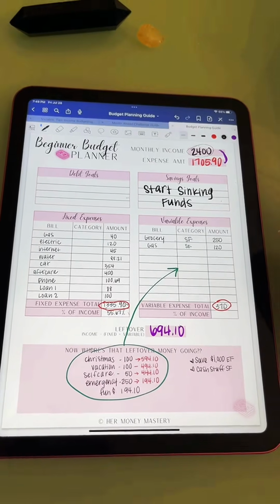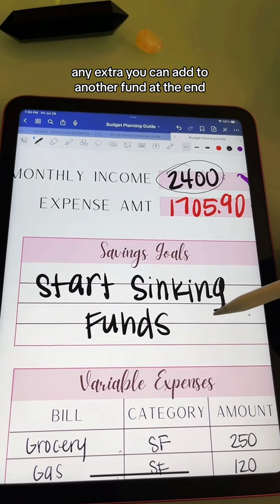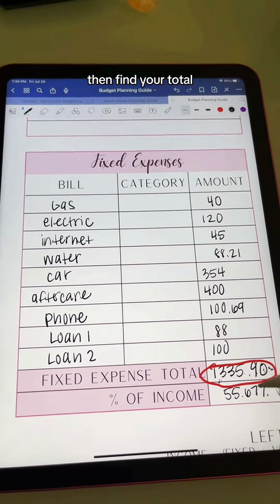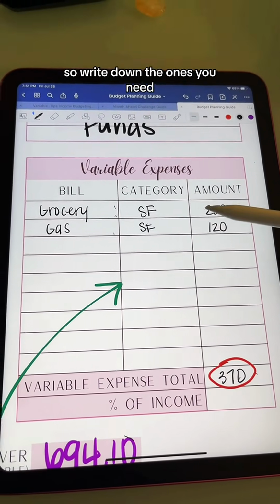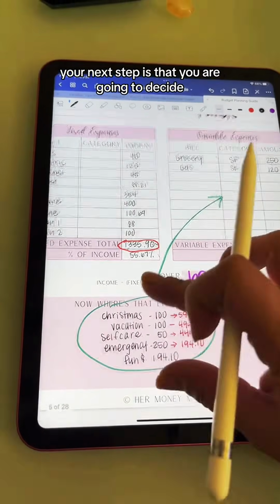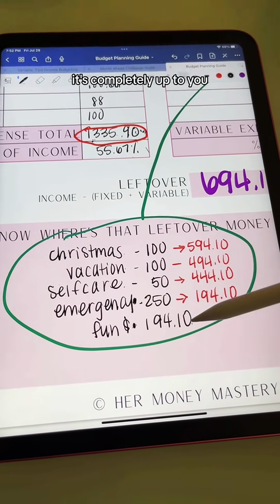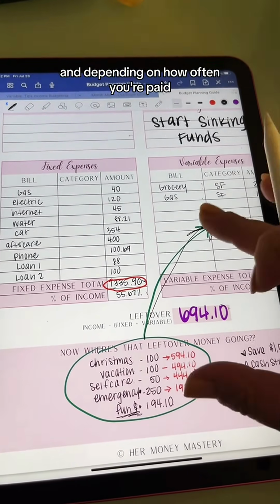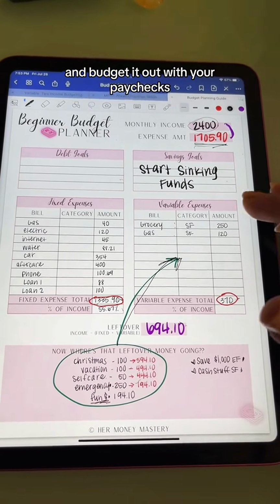Budgeting tips for beginners: start smart & succeed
Budgeting basics for beginners: start smart today!